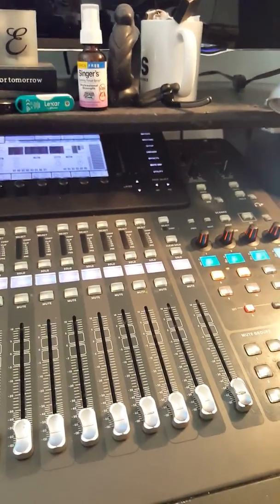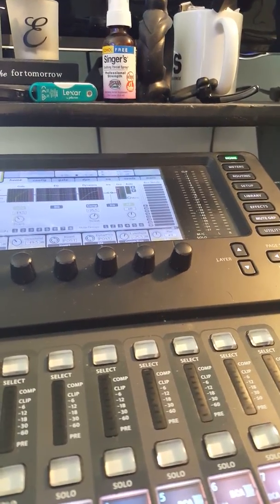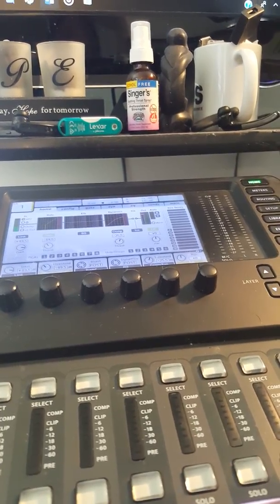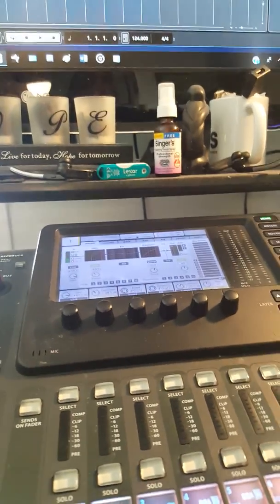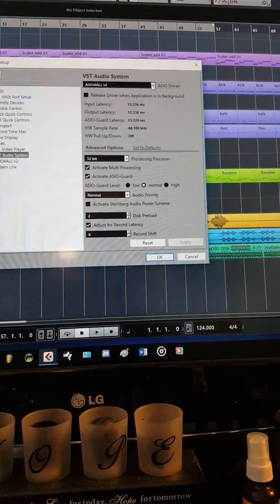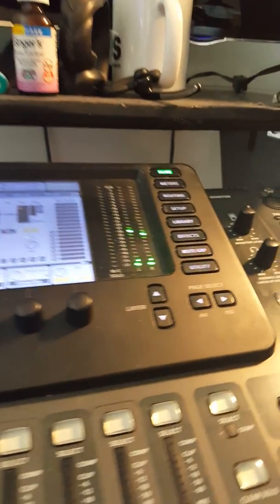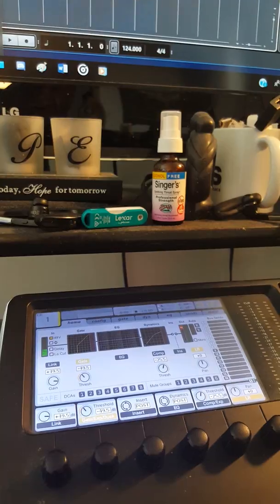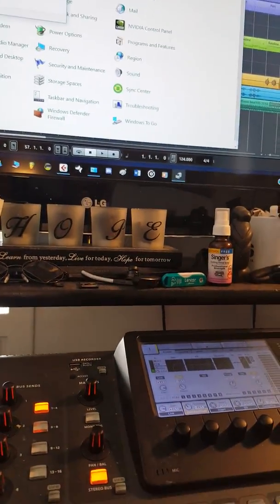Behringer Driver Issue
Behringer x32 Driver Issue with my board after a windows update